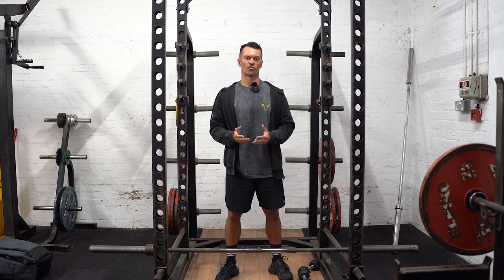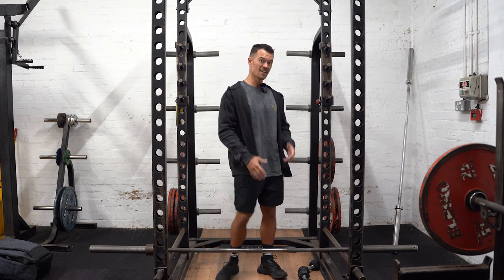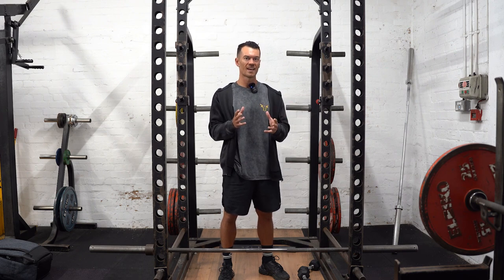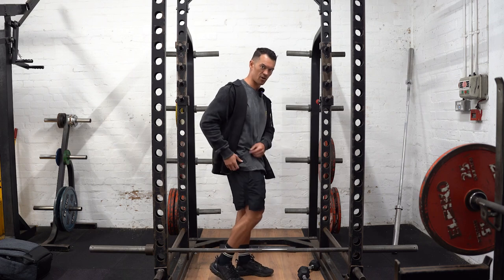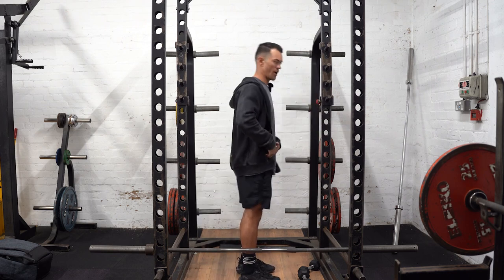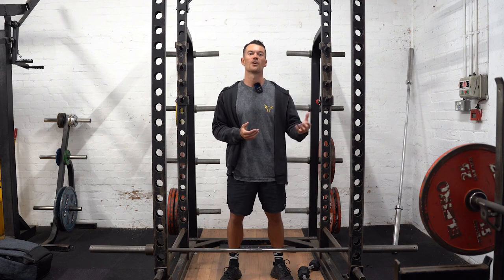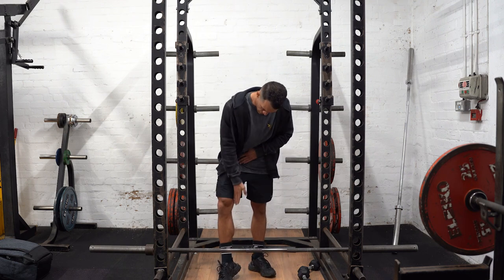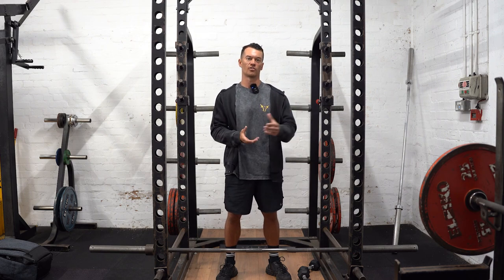How to fully develop your hamstrings